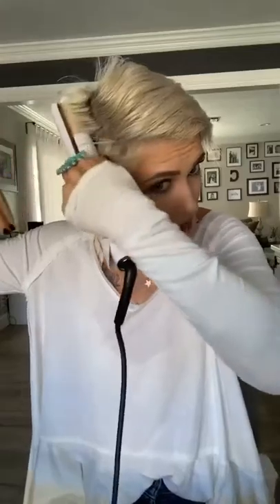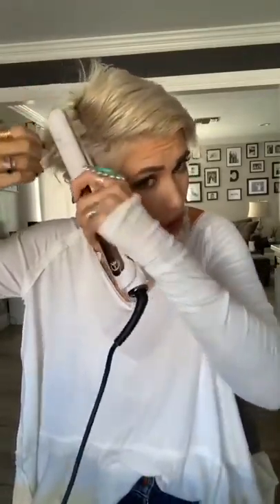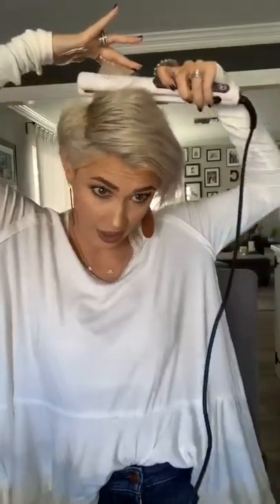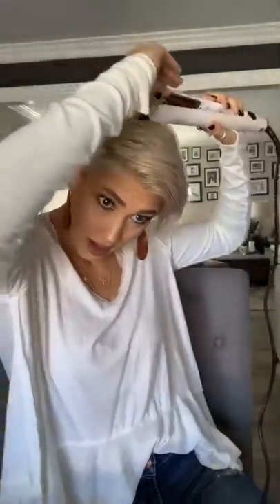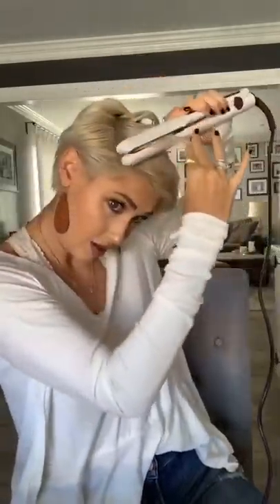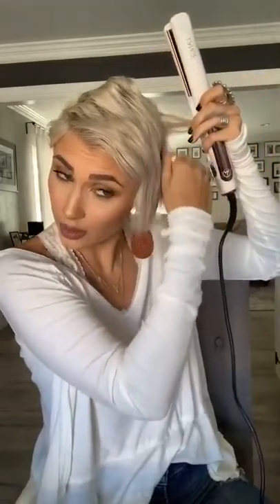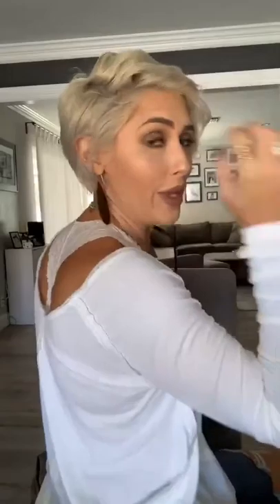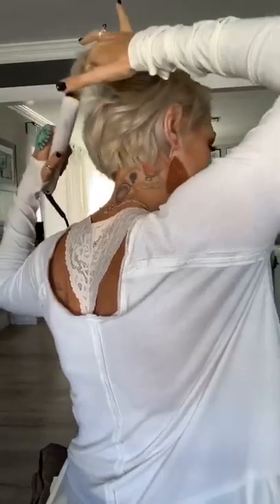Style Your Short Hair With Me